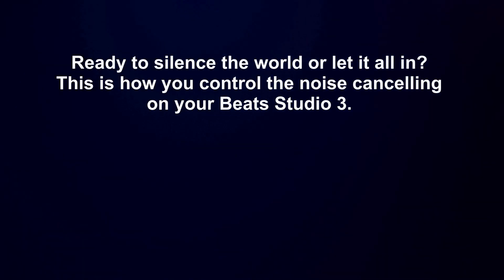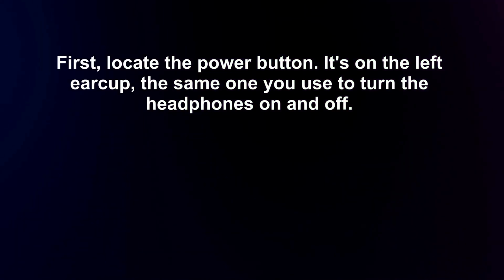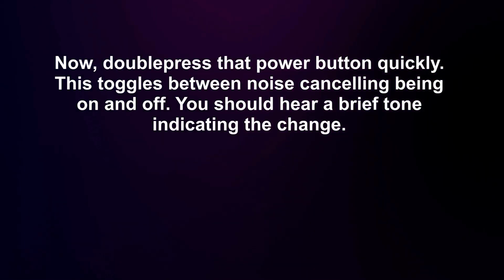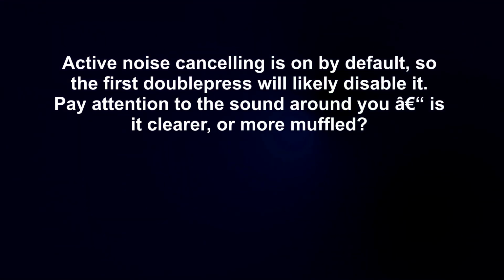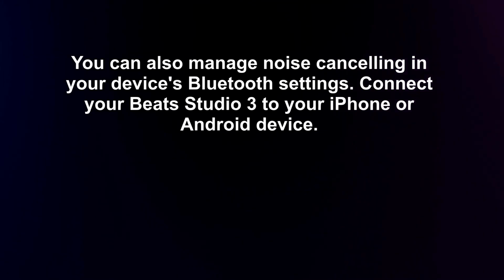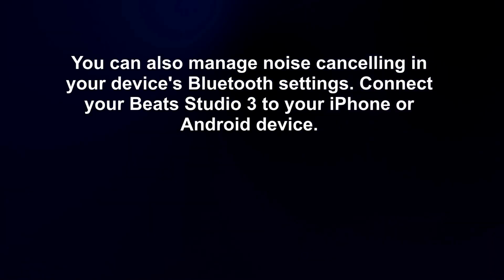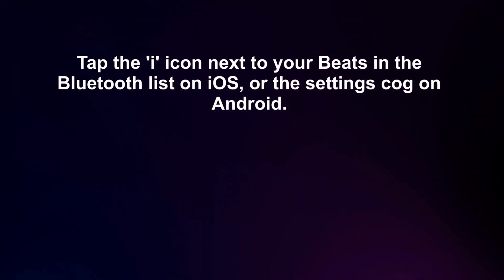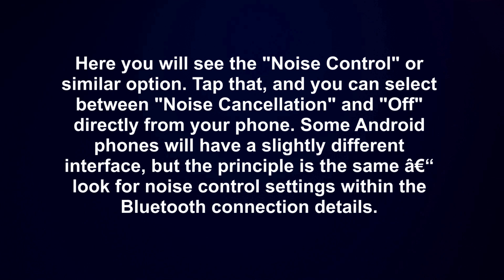Turn On/Off Noise Cancelling On Beats Studio 3 - NEW! Step by Step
Turn On/Off Noise Cancelling On Beats Studio 3 is easy, here's a complete guide on how to effortlessly toggle the Active Noise Cancellation (ANC) feature on your Beats Studio 3 headphones for a focused listening experience. Learn how to switch between noise-cancelling and ambient sound modes, ensuring you enjoy your music without distractions, or stay aware of your surroundings. Master the simple button presses and settings adjustments to optimize your audio experience on your Beats Studio 3.

00:00 Intro
00:07 Locating the Power Button
00:15 Toggle Noise Cancelling
00:24 Active Noise Cancelling
00:32 Turning Noise Cancelling On
00:40 Bluetooth Settings
00:47 iOS Bluetooth Settings
00:54 Noise Control Option